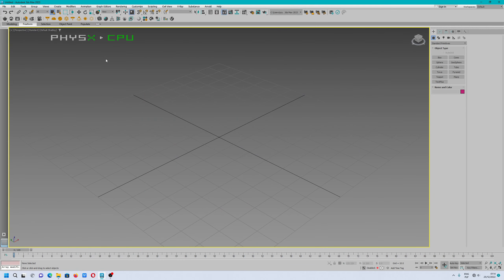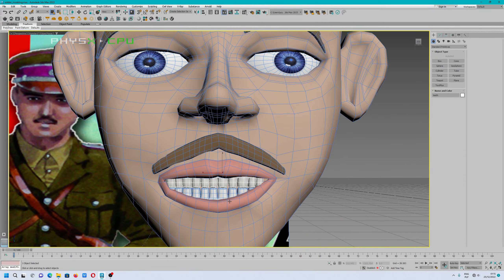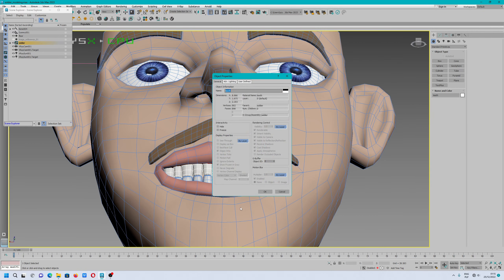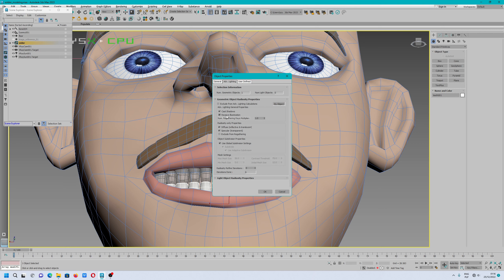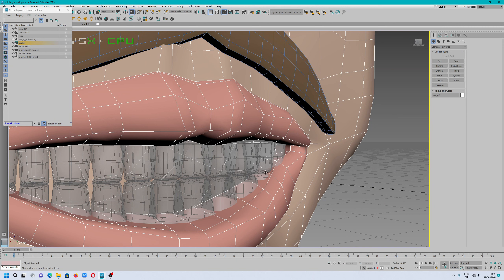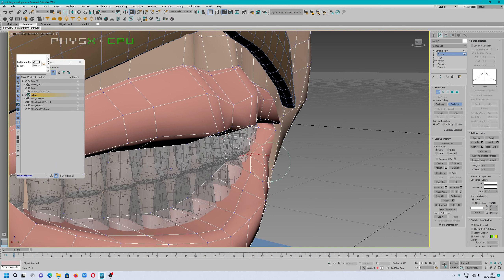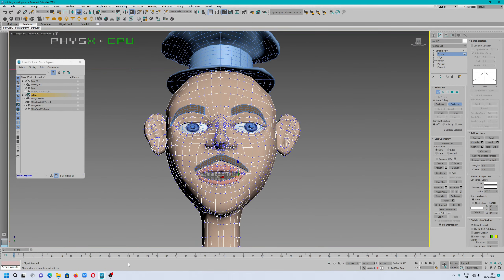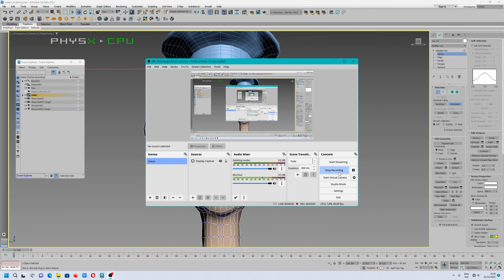3ds max 2023.3 - How to turn on X-ray - English tutorial (2022)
3ds max 2023.3 - How to turn on  X-ray - English tutorial (2022)